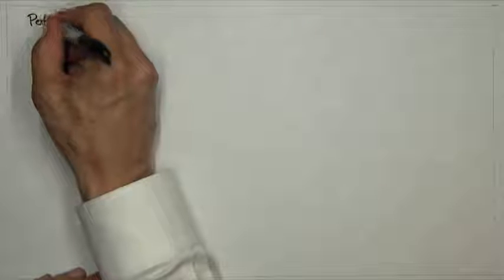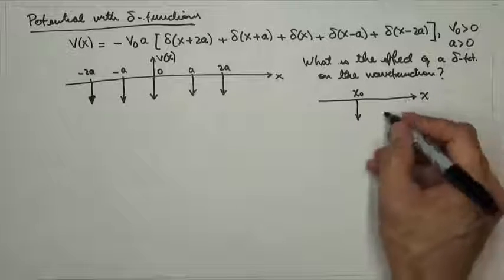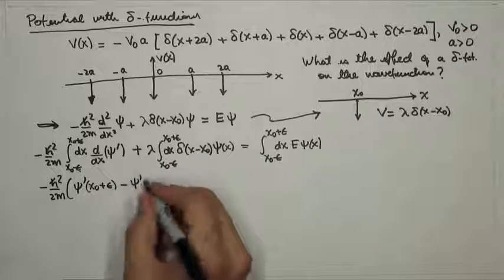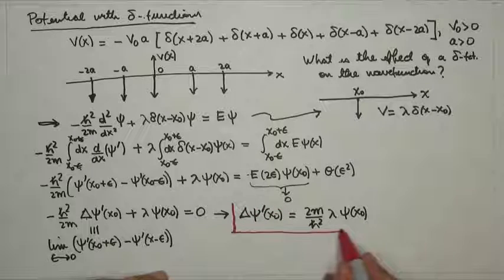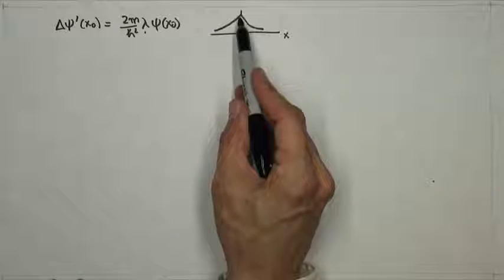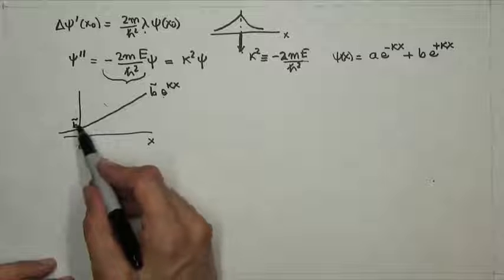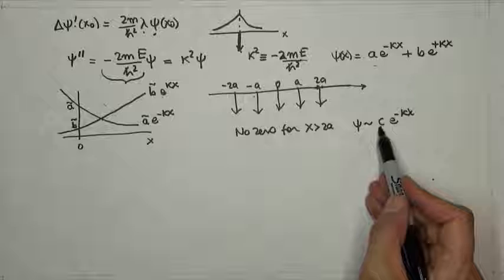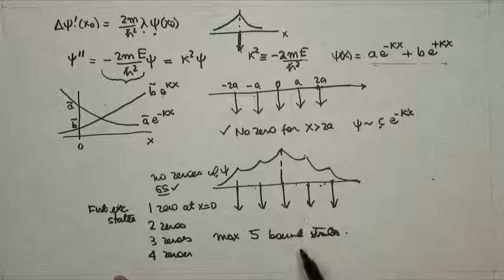14 MIT805X Potential with Delta function